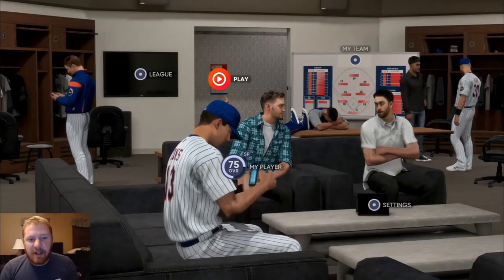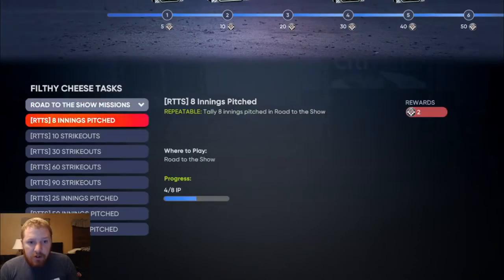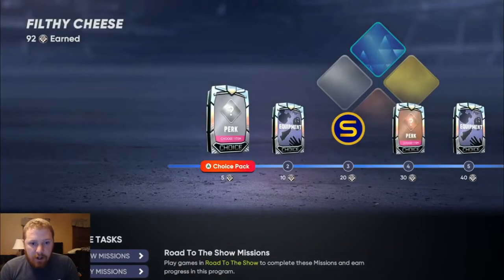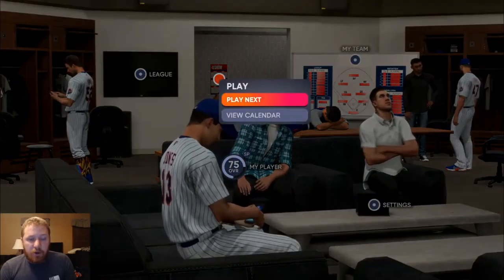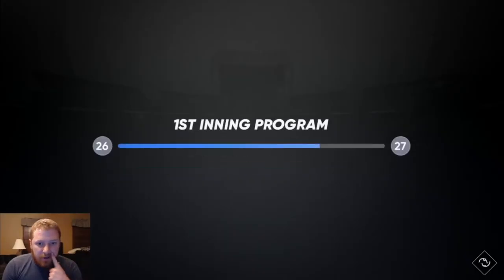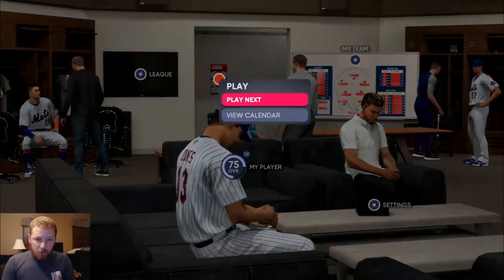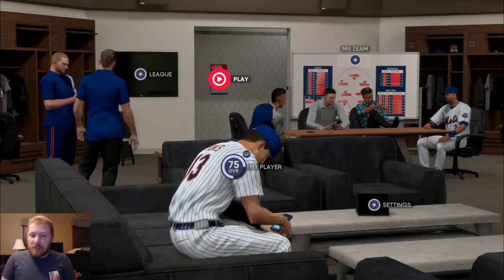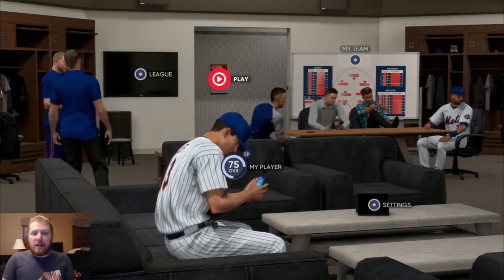HOW TO MAKE FREE STUBS AND XP!FIX THE GLTICH WHEN RTTS PLAYER DOESNT GAIN STATS! MLB THE SHOW 21!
mlb.mlb the show,mlb the show 21,pack opening,mlb the show pack opening,major league baseball,xbox series x,crunch nation,mlb the show tips
mlb the show 21 tips,tips, xp glitch, stubs glitch